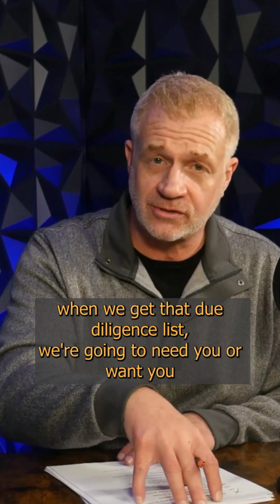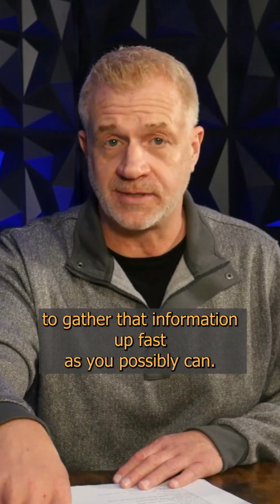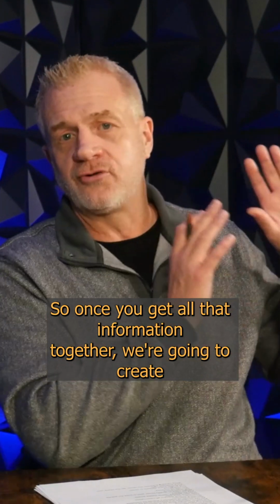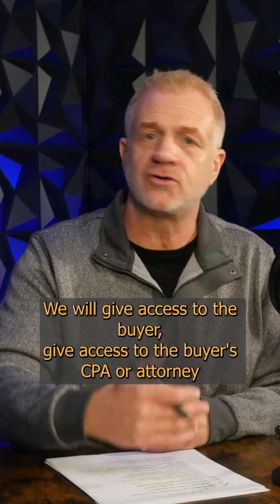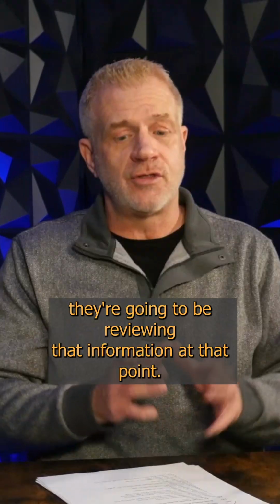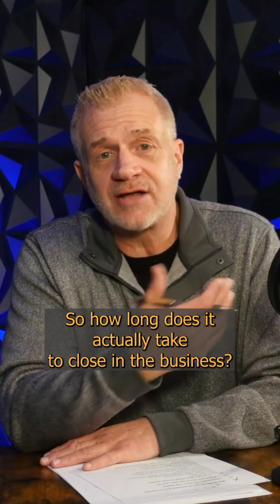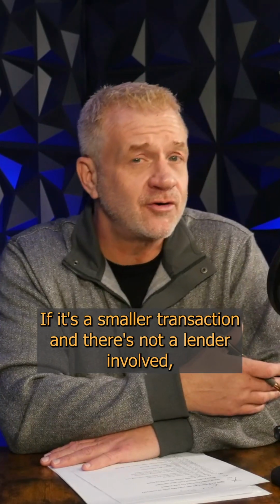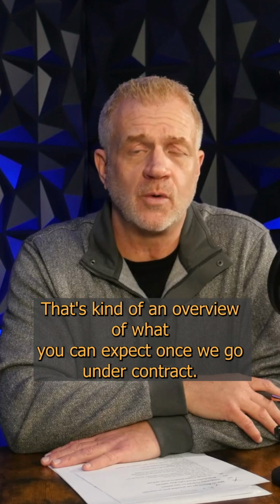Communication Is Key When Selling Your Business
By promptly providing requested information and staying engaged in the process, you can ensure a smooth deal closure. I cover the ways you can keep the communication going to close the sale successfully.

00:00 Getting Your Business Ready for Sale
00:21 The Due Diligence Process Explained
01:41 Maintaining Communication: The Key to a Smooth Sale
03:13 Controlled Communication and Operational Continuity
03:50 Closing the Deal: Final Steps and Advice
04:32 Understanding the Closing Timeline